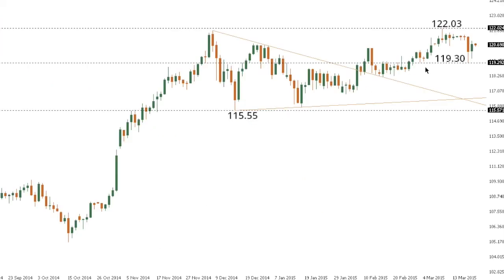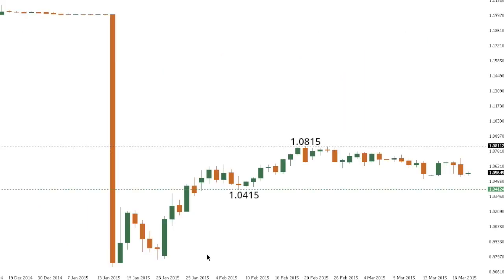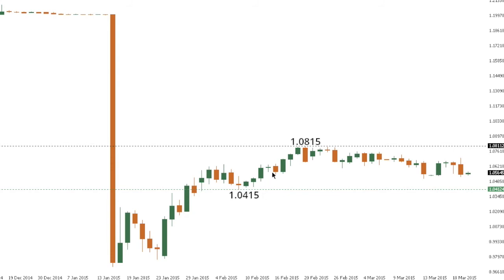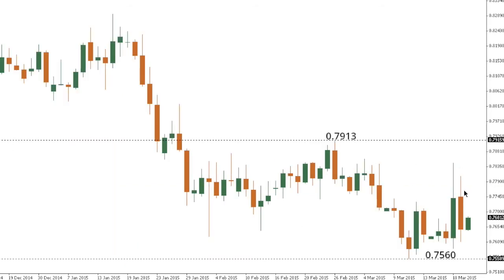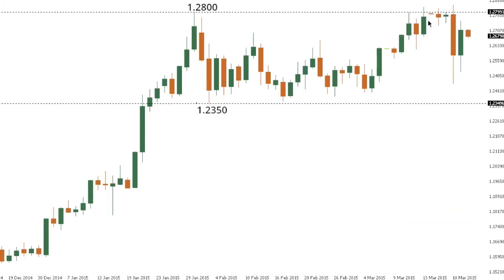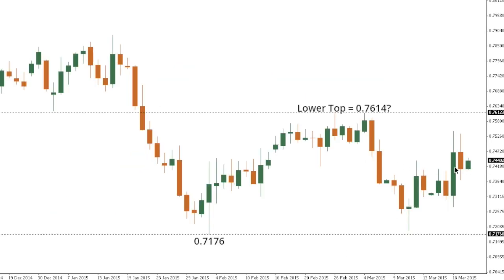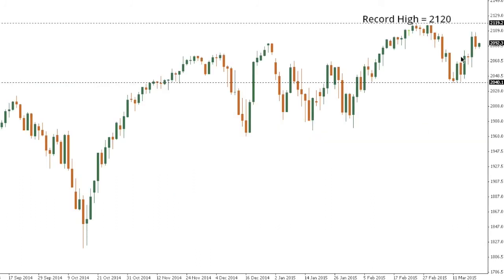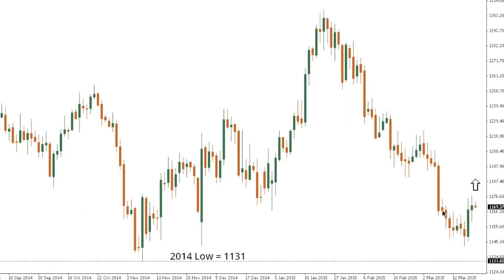LMAX Exchange Chart Talk - Friday, March 20, 2015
Markets waiting for break of choppy, whipsaw range.